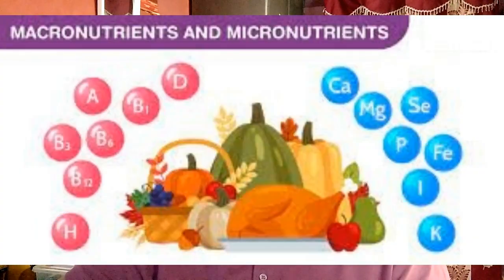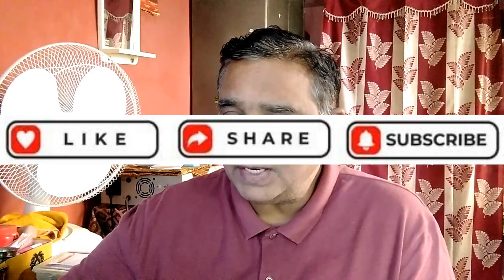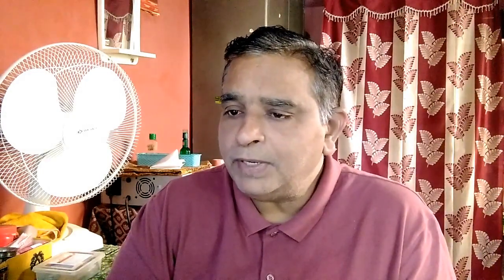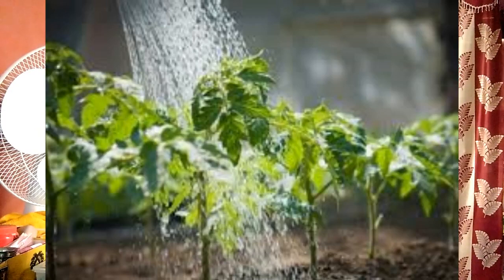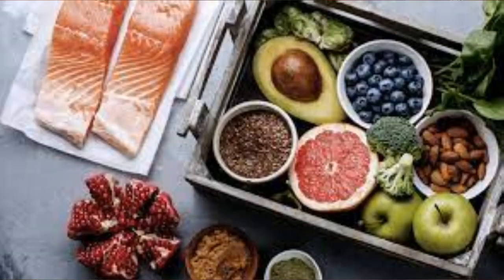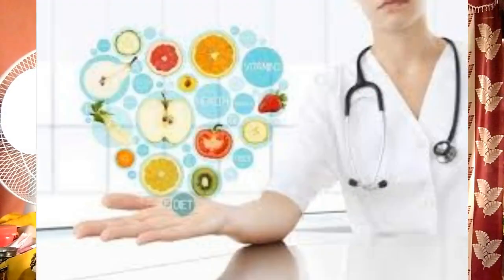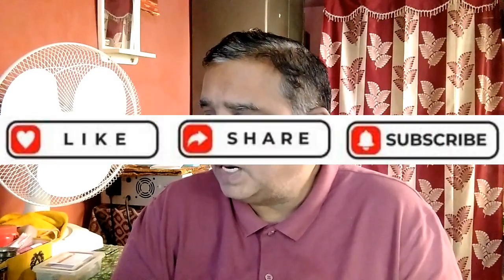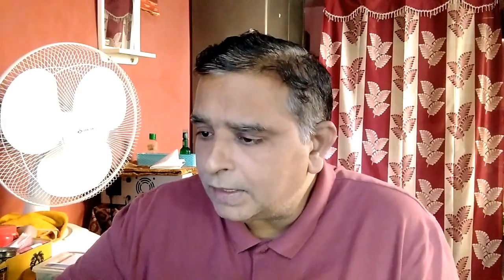Organic micronutrients | Chloride | Molybdenum | Zinc | Manganese | Copper | Iron | Calcium